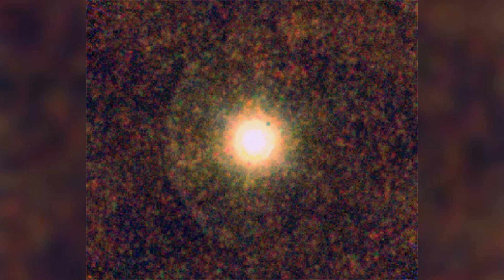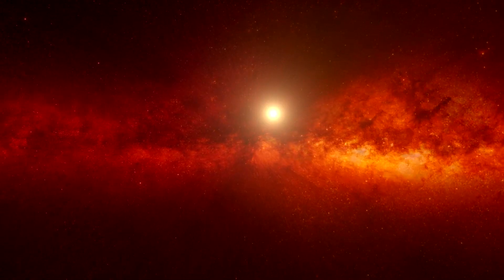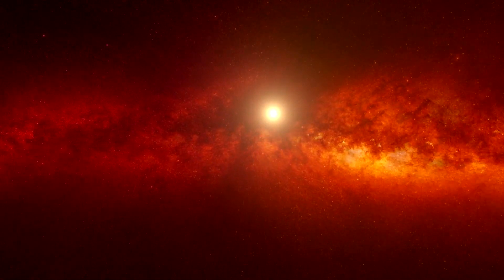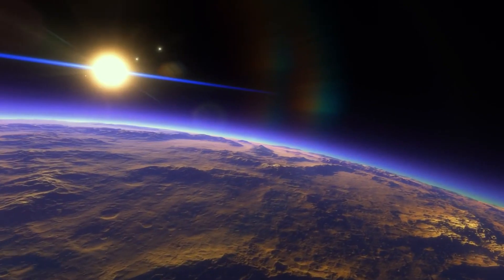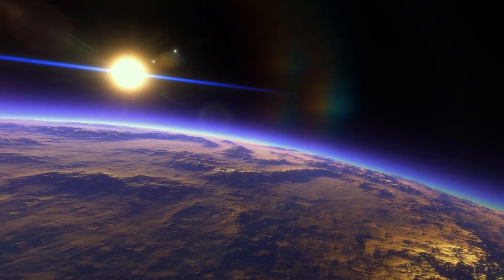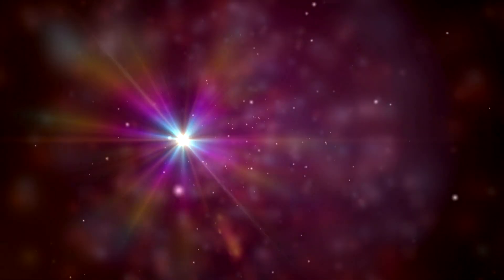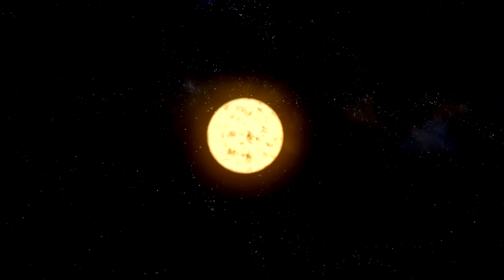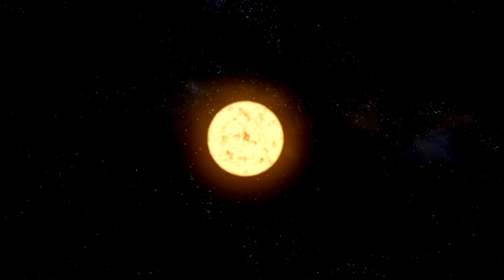CW Leonis: Cloud of Hot Water Surrounding a Star